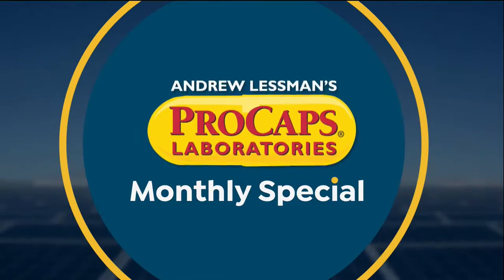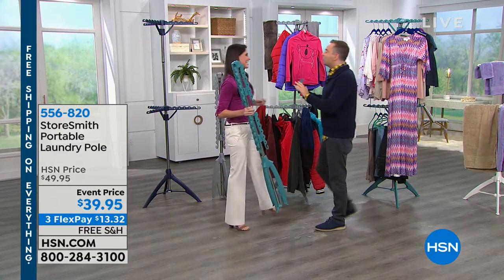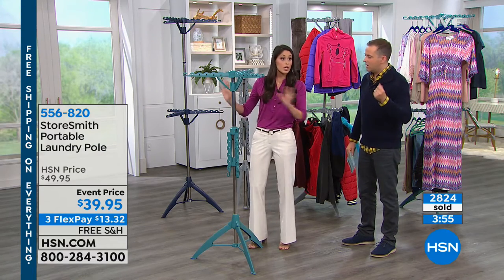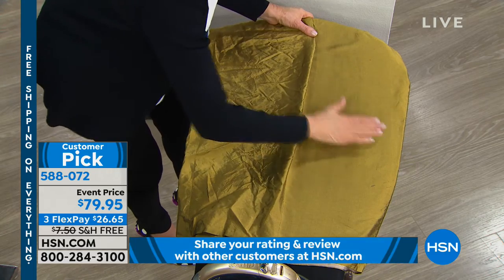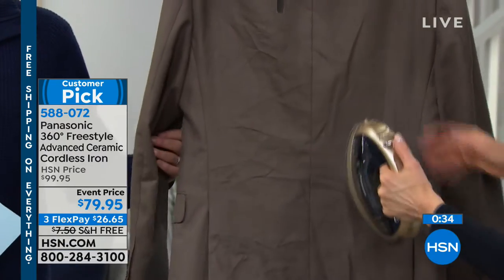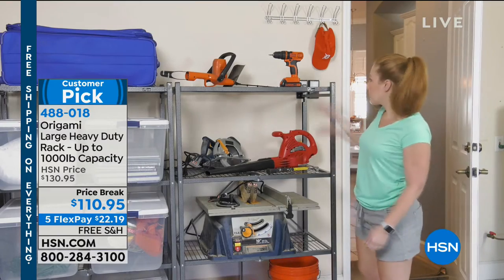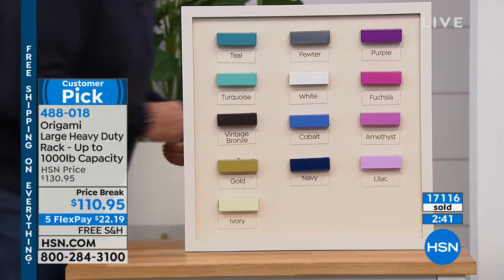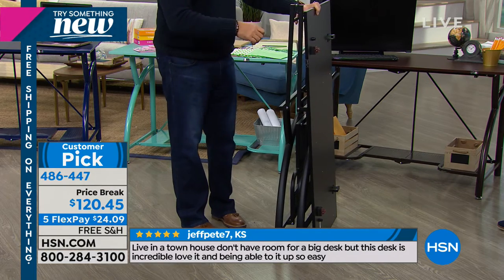HSN | Storage & Organization 01.05.2019 - 11 PM